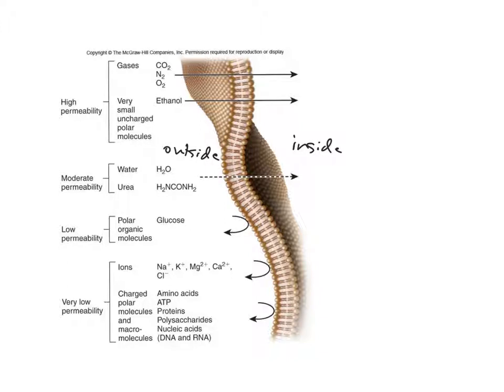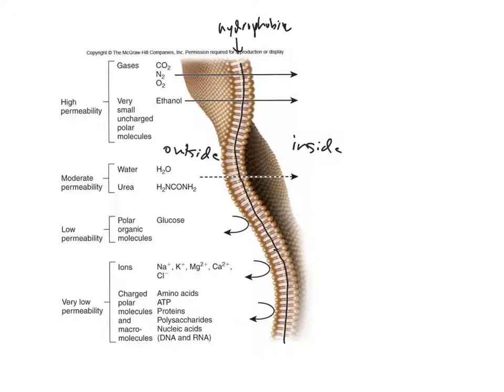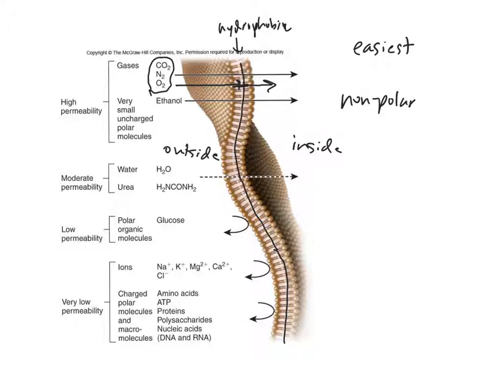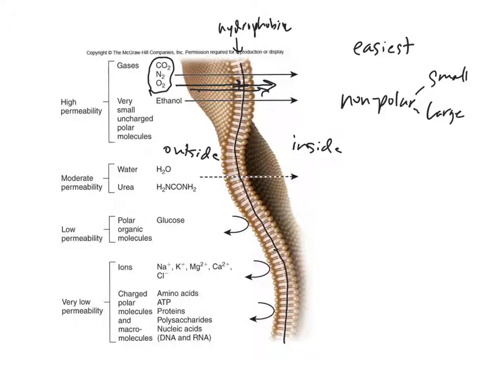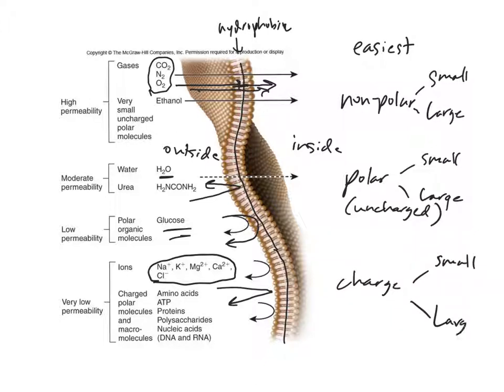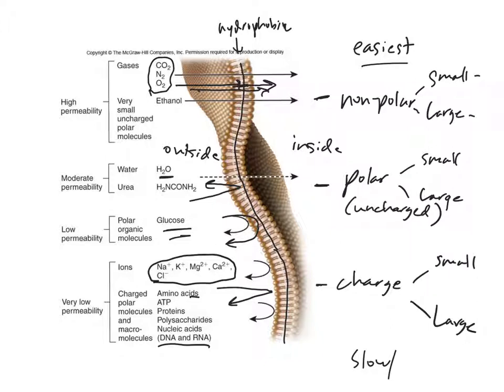Membrane selective permeability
A review of the things that can easily penetrate the phospholipid bilayer vs. those things that cannot